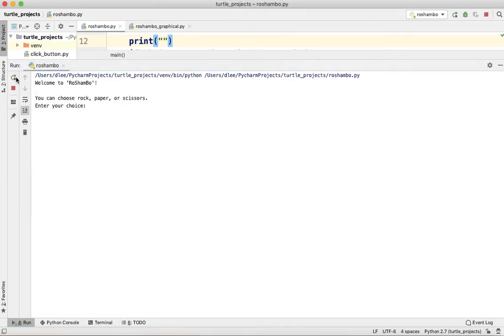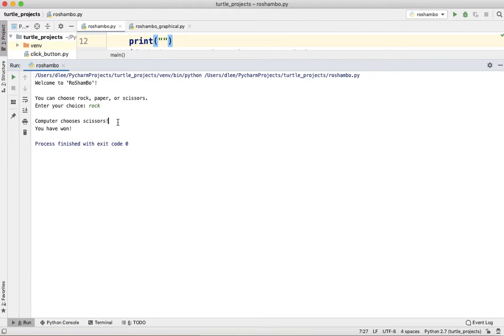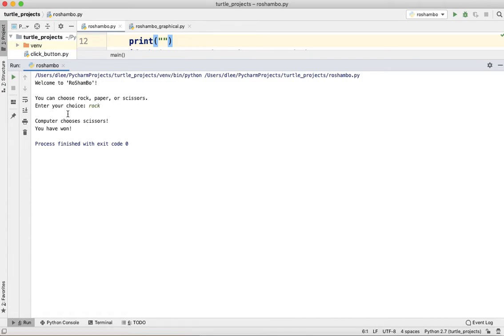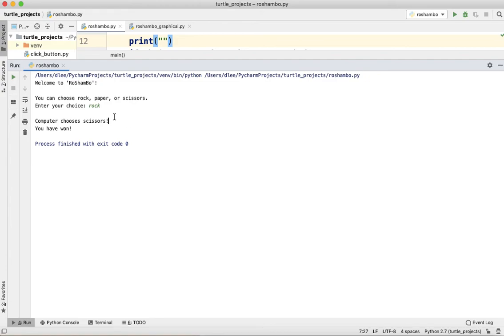py yl mturtle 2